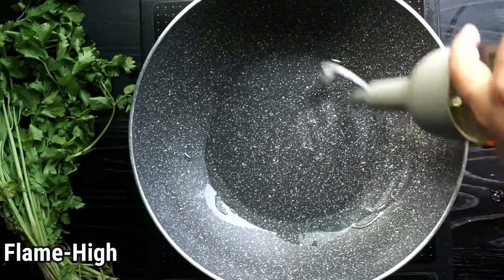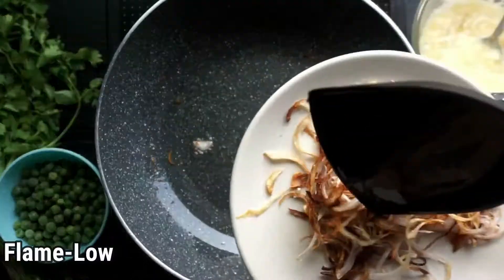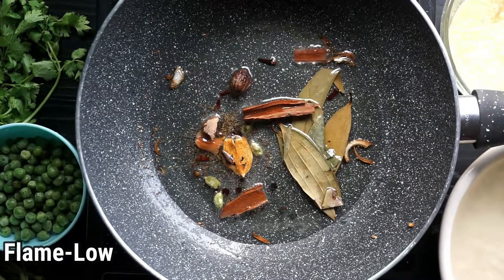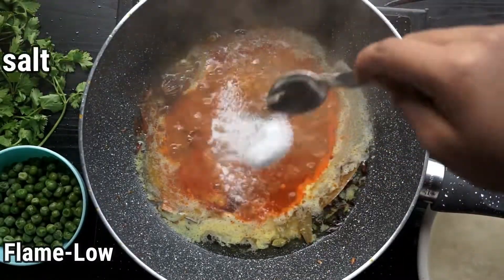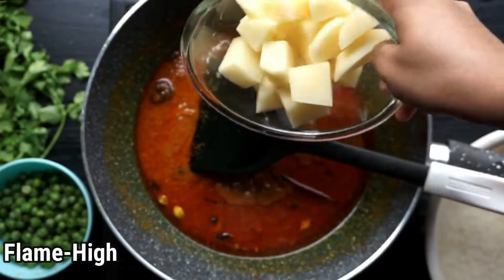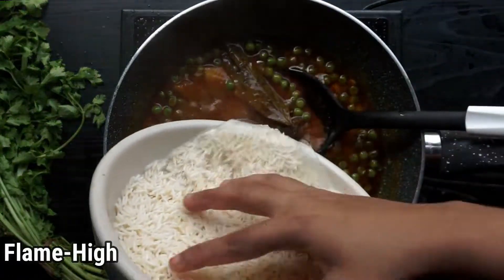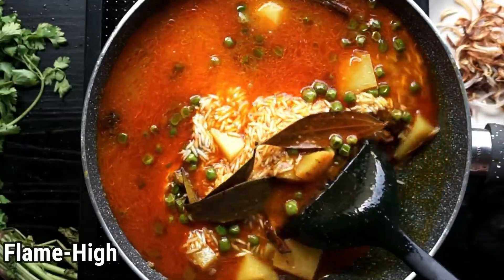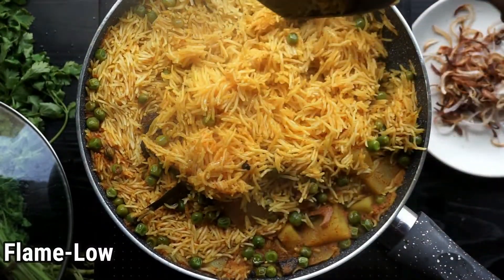Rice cooked with peas and potatoes | Bihari Tehri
serves 5-6 person

Ingredients  for making Bihari Tehri

1 kg rice
3 tbsp oil

1/2 julienned onion

2-3 bay leaves
1 black cardamom
4 green cardamoms
4-5 cloves
1/2 tsp black cumin seeds
9-10 black peppercorns
2 pieces of mace
1 small piece of nutmeg
2-3 cinnamon sticks

1/2 cup ginger-garlic paste
2 onion (paste)
1 tbsp red chili powder
1 tsp turmeric powder
1/2 tsp black pepper powder
2 tsp salt (or as per your taste)
1-2 potatoes
1 cup peas

Methods for making Bihari Tehri

1- Heat 3 tbsp of oil in a pan.
2- Fry 1/2 julienned onion until golden brown. Do not skip this step. It enhances Tehri's taste drastically.
3- Now add 2-3 bay leaves, 1 black cardamom, 1/2 tsp black cumin seeds, 9-10 black peppercorns, 2 pieces of mace, 1 small piece of nutmeg, 2-3 cinnamon sticks, 4 green cardamoms and 4-5 cloves. Fry the spices for a while.
4- Now add 1/2 cup ginger-garlic and paste of 2 onions, 1 tbsp red chili powder, 1 tsp turmeric powder, 1/2 tsp black pepper powder and 2 tsp salt. Mix well and cook on low flame for 15 mins or till the raw smell of ginger-garlic goes away.
5- When the masala is cooked, add potatoes and peas to the masala and cook for about 10-15 mins on low flame.
6- Add rice and cook for about 15-20 mins or till the rice gets completely cooked.
Sprinkle fried onions on top and enjoy with pickles, stew and chutney.